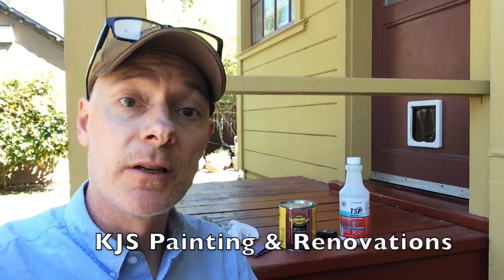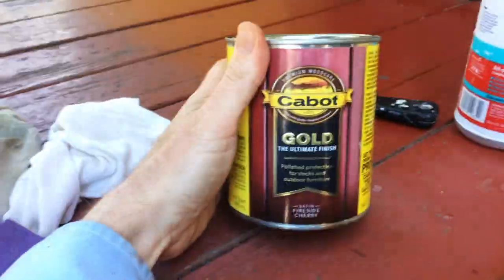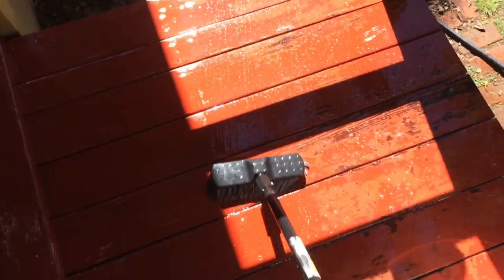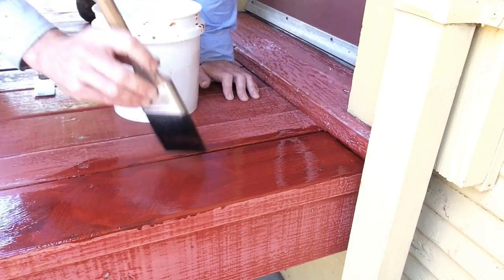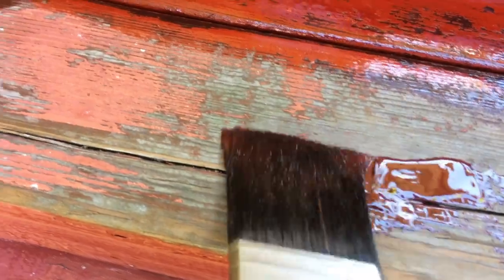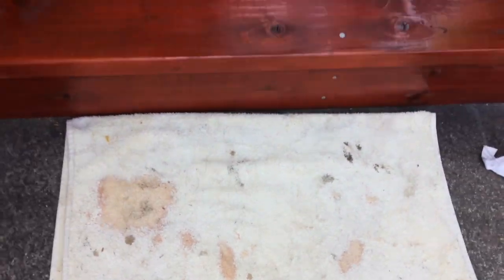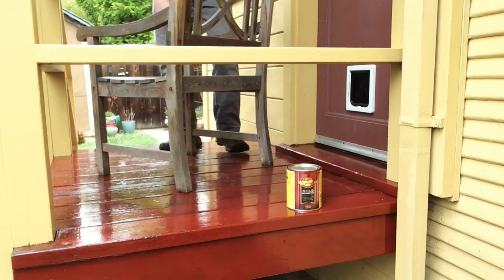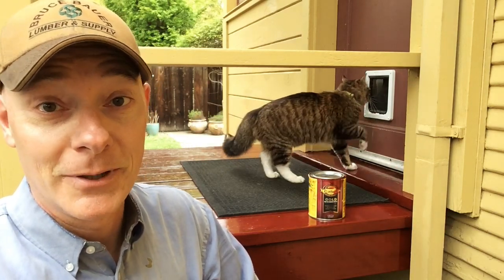Cabot Gold Stain Fireside Cherry on Deck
Applied to a previously painted deck. Original challenging video on how to maintain a previously painted deck. Originally painted with a alkyd oil based paint, heavily worn. An update and complete recovery. Challenging job done during the Covid-19 pandemic. Unique how-to video to maintain a previously finished deck, bringing it up-to-date in our modern era. Praises to this product, Cabot, the suppliers, Kelly Moore, and home owners who venture boldly in maintaining property with the Gold standard of products available in 2020. This is a deeply valuable testament to what can be achieved in maintaining the value and beauty of any home.

Here is a link to the TSP Substitute used in this video:

KJS Painting & Renovations is a participant in the Amazon Services LLC Associates Program, an affiliate advertising program designed to provide a means for sites to earn advertising fees by advertising and linking to Amazon.com and affiliated sites.

Got a project in your home, office or commercial space?  Get in touch today!

Thanks – Kent